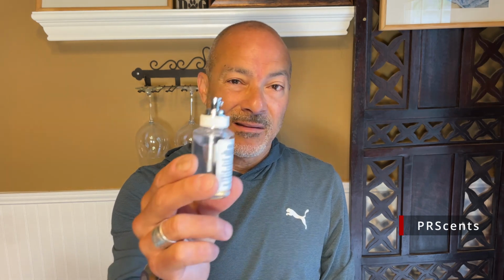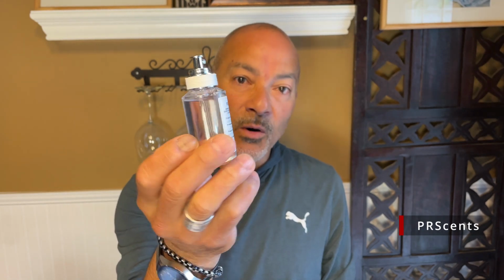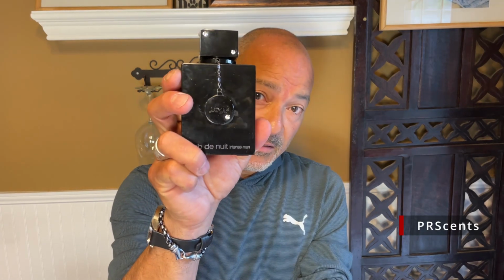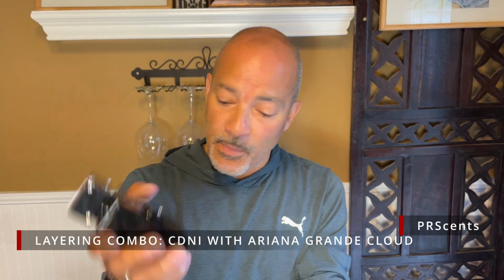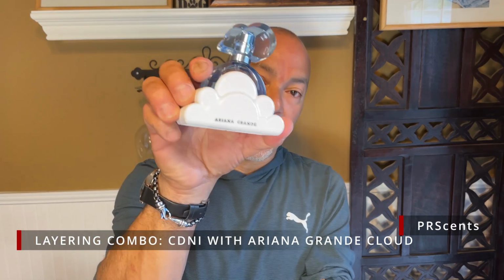REPLICA LAZY SUNDAY MORNING | HOW GOOD IS IT?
WELCOME TO PRSCENTS!  Where you can find fragrance reviews for the beginner fragrance enthusiasts.

REPLICA LAZY SUNDAY MORNING

I've partnered with Jomashop.com to bring you some savings!  Click on this link to save 10% for new customers who haven’t shopped at jomashop, 5% for repeat customers.

It's free to do and and only takes one click! I would definitely appreciate it and it would help me to keep producing more content. As always, I appreciate you stopping by and watching my videos!

If you would like to contact me, you can email at: If you would like to send products/samples, email me at the email address above and I will provide you with my address.